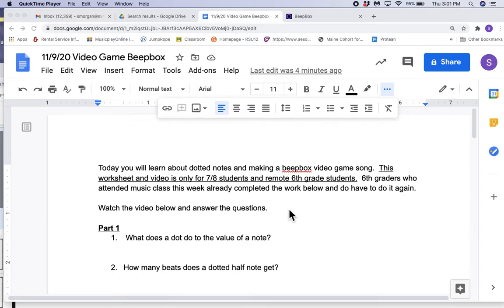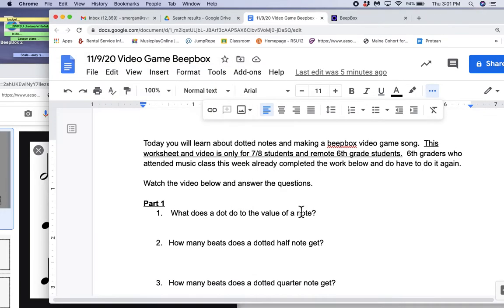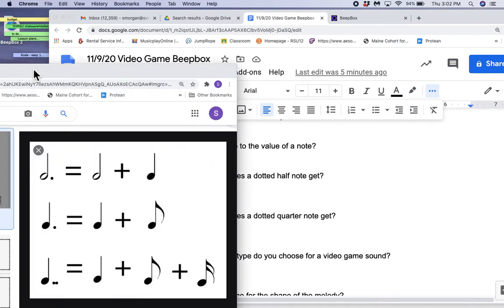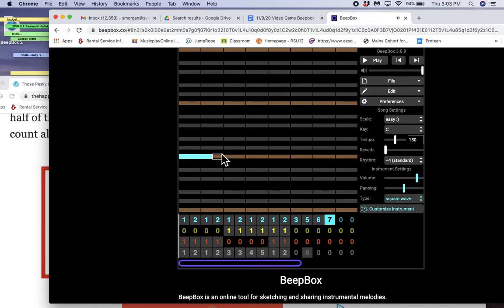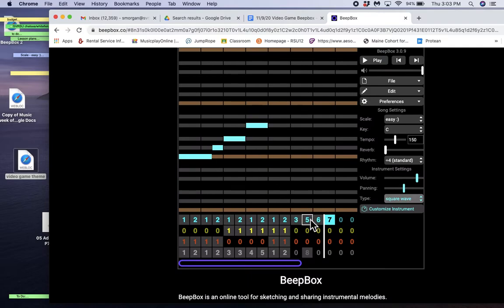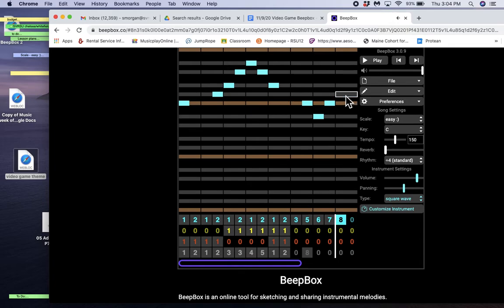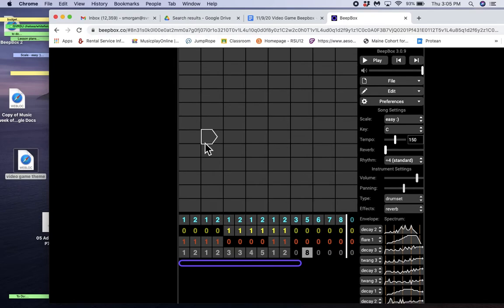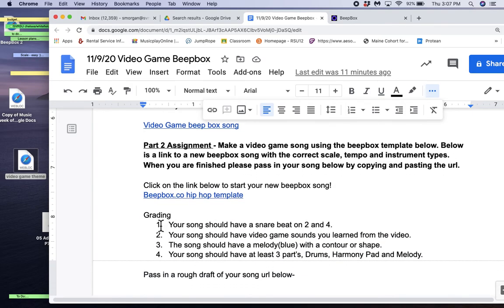Dotted notes and Video Game Beepbox songs